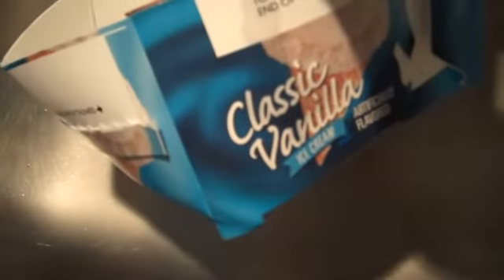Video 15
Uploaded using FlipShare. See shadowy image in this discarded ice cream box that I feel may be predicting a future event. My interpretation may be off, but it gives you the general idea. Go to (patrick-patrickscott.blogspot.com) for more updated predictions with results.